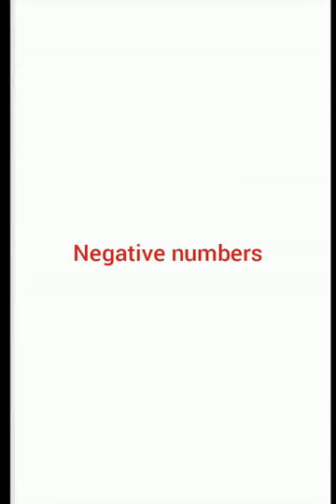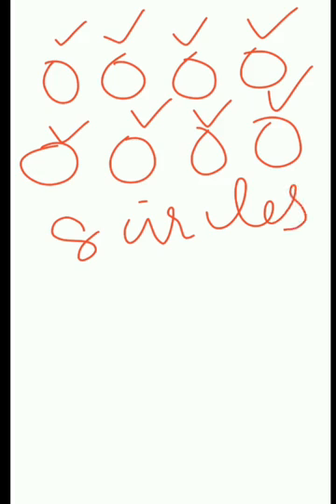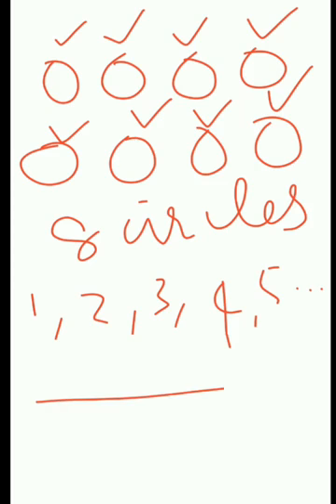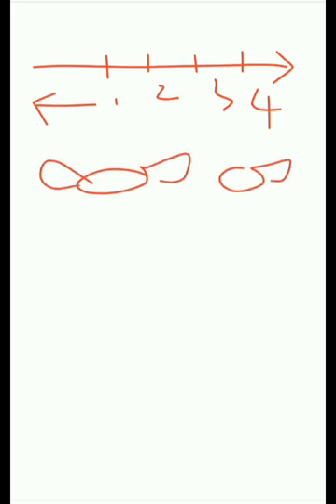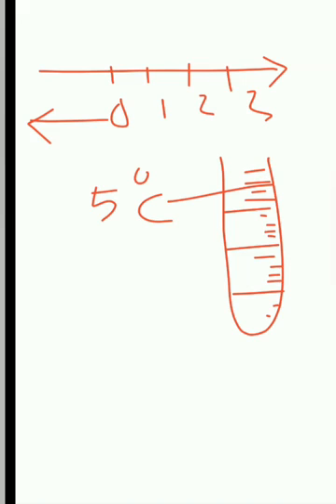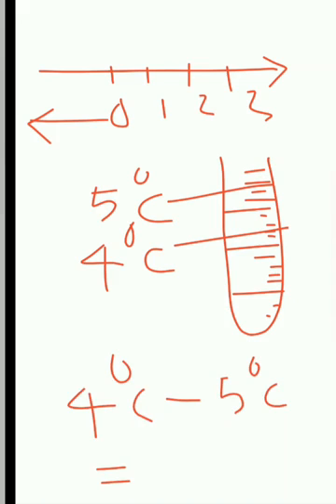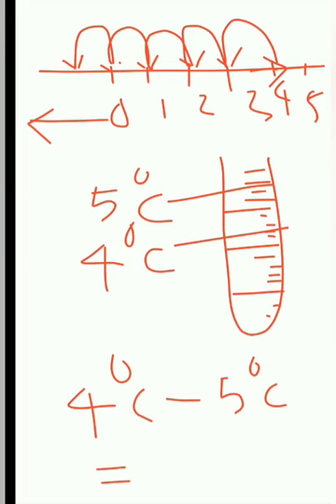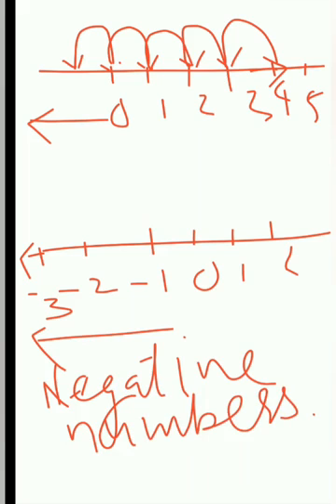Introduction to Negative numbers